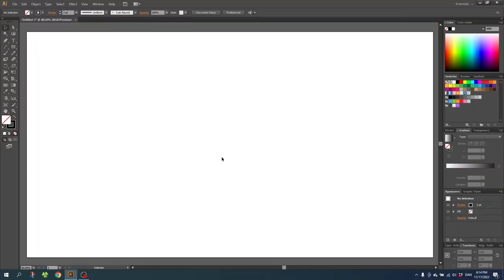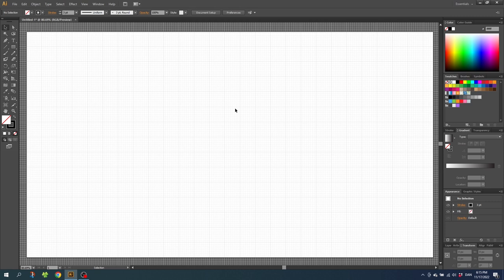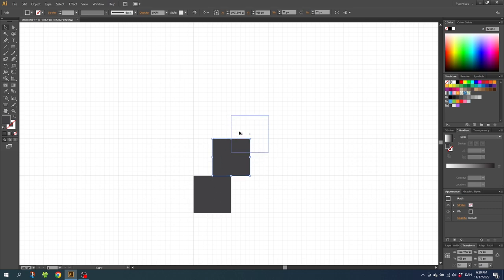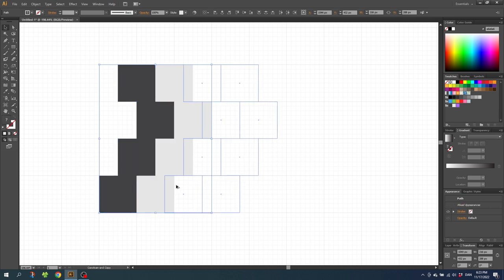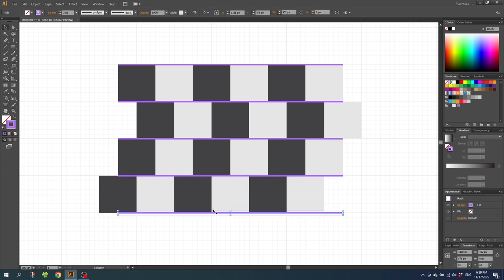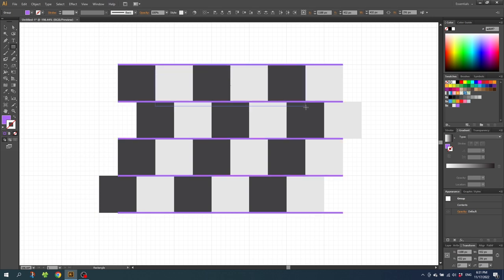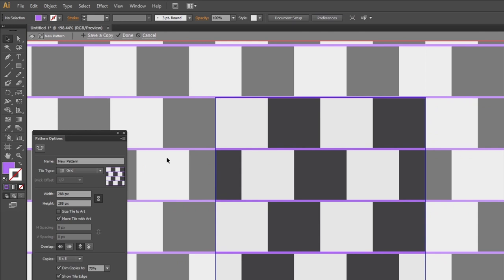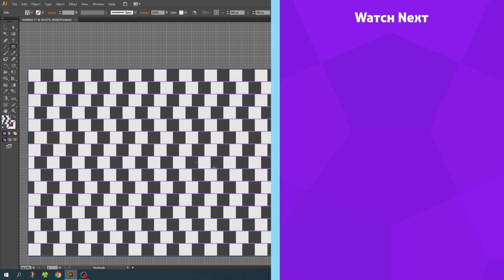How To Make An Optical Illusion Seamless Pattern Swatch In Adobe Illustrator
A quick tutorial on How To Make An Optical Illusion Seamless Pattern Swatch In Adobe Illustrator. This tutorial will show you a step by step guide to do this trippy optical illusion in adobe illustrator. Even a beginner can follow along in this video.

📒 Notes 📒

CTRL = Command
ALT = Option

🎵 Music 🎵
Music from Uppbeat (free for Creators!):